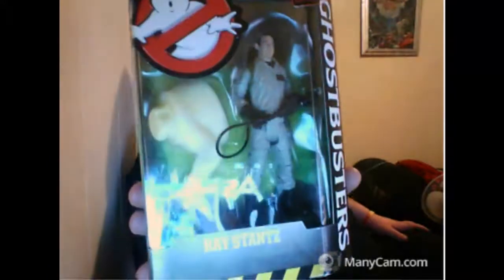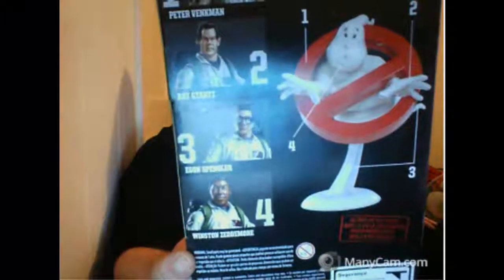Toy Reviews EP. 8 : Ray From Ghostbusters